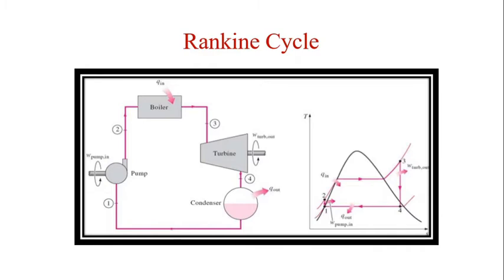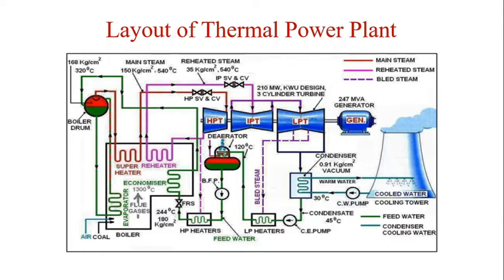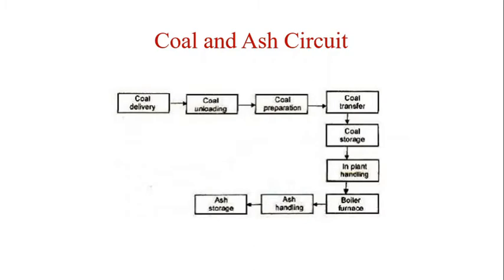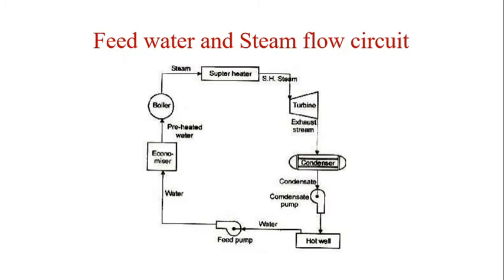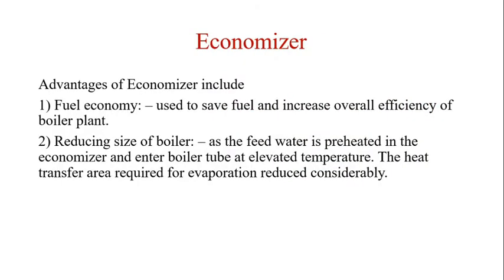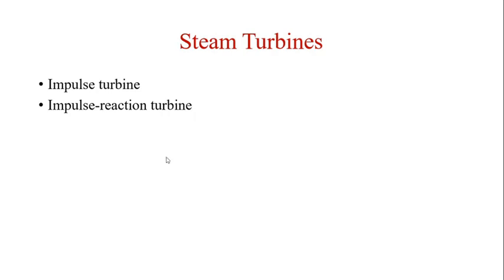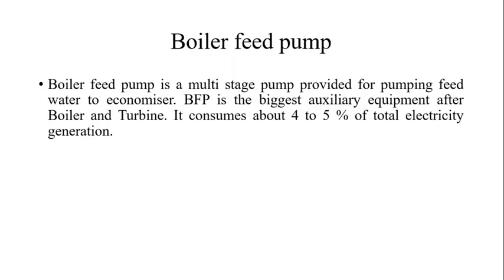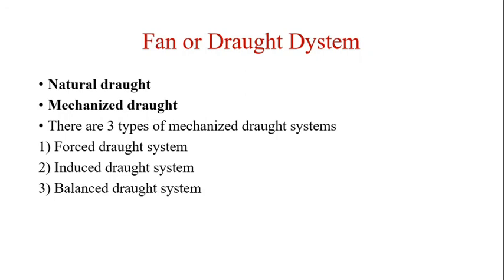Power Plant Engineering Lecture 11